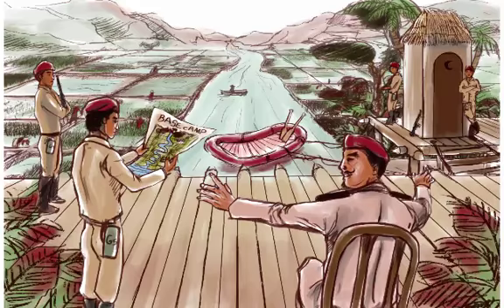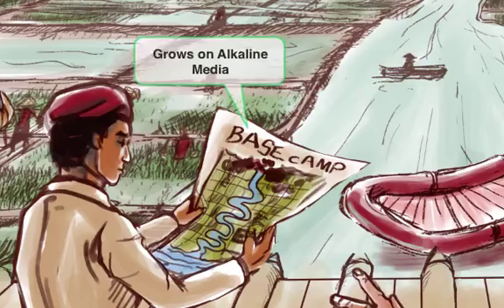Gram - bacilli enteric tract(3)